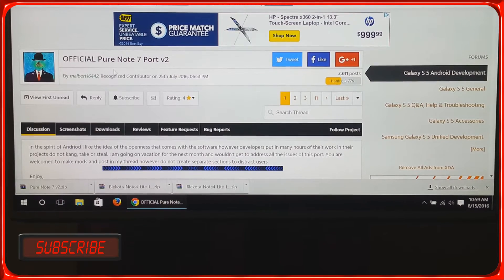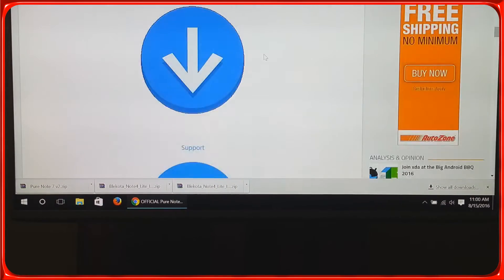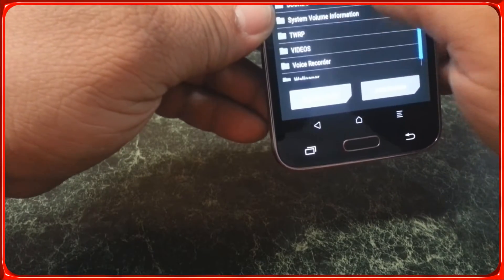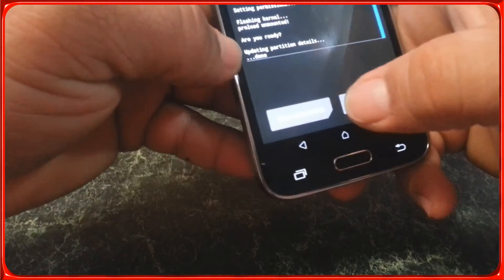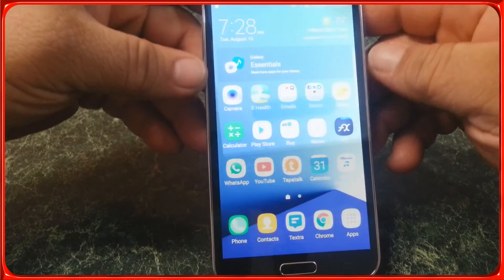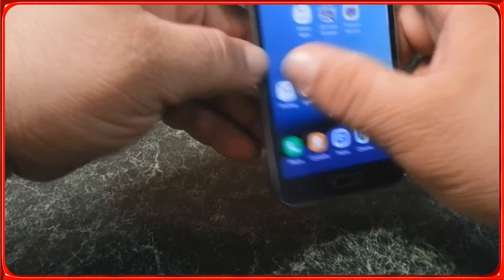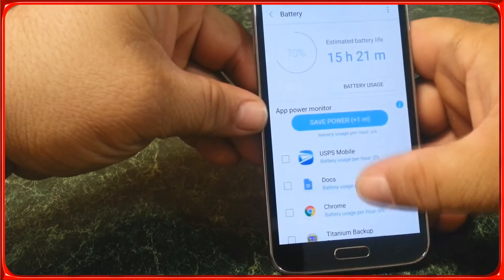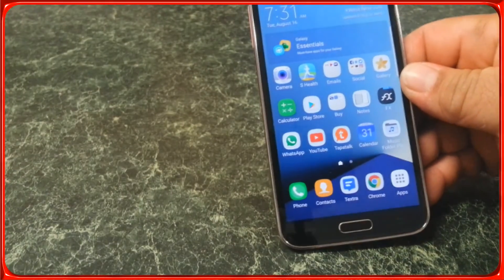Pure Note 7 Rom for the Galaxy S5